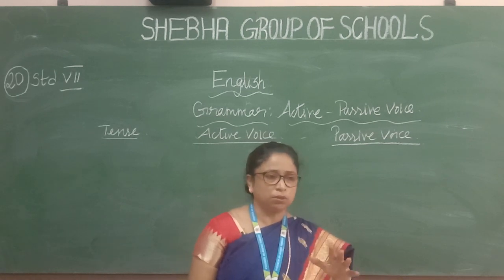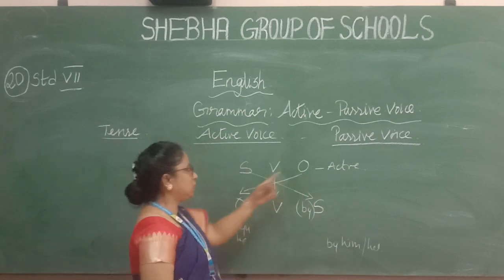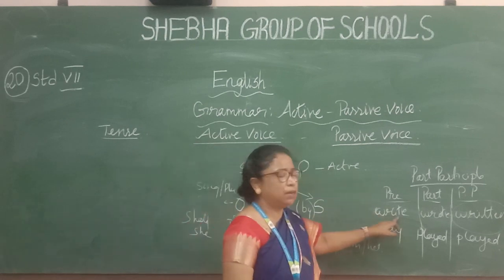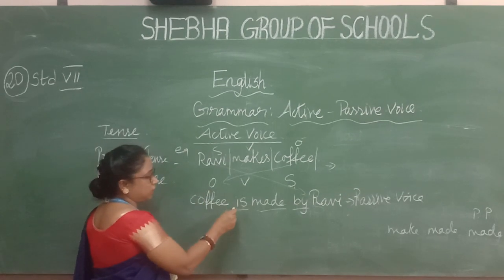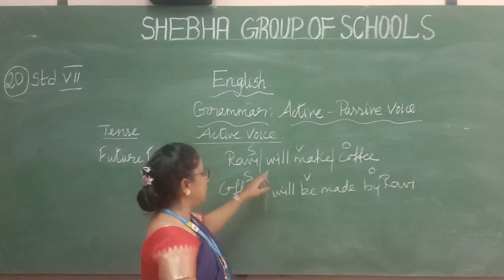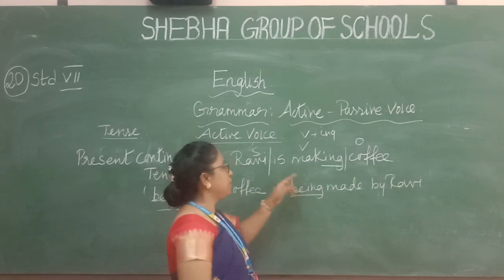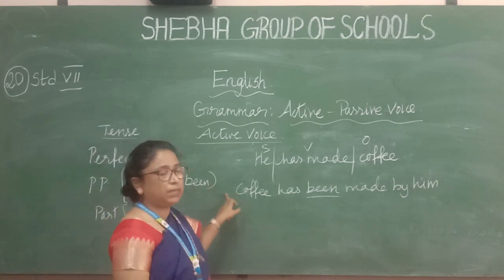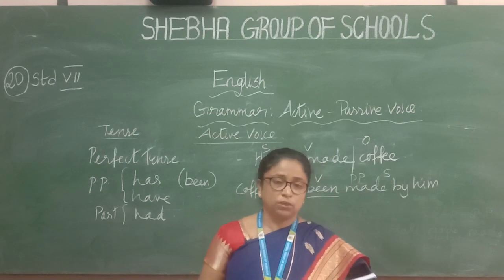02.02.2021 VII-STD ENGLISH CL:20 GRAMMAR: ACTIVE & PASSIVE VOICE (MRS. KHAISER JEHAN)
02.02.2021 VII-STD ENGLISH CL:20 GRAMMAR:    ACTIVE & PASSIVE VOICE (MRS. KHAISER JEHAN)